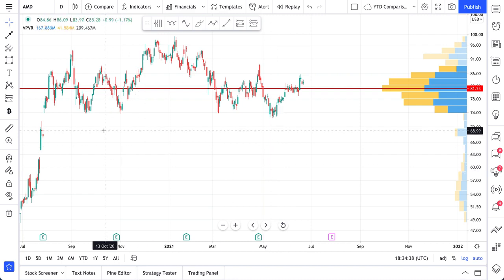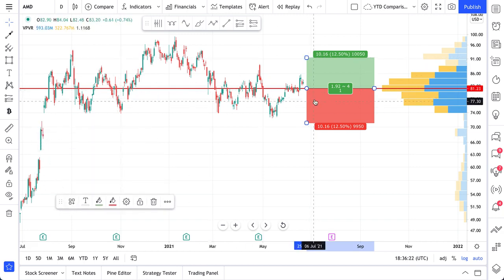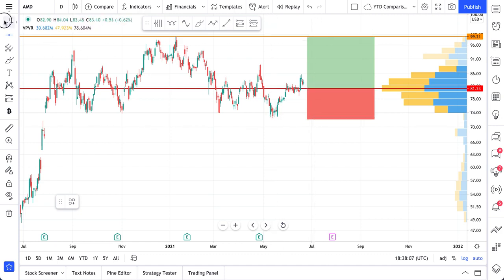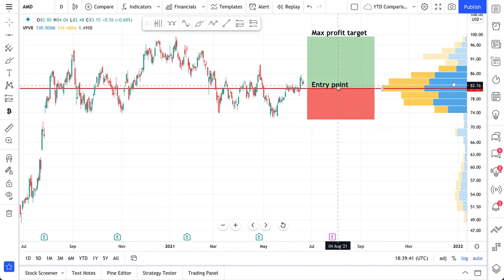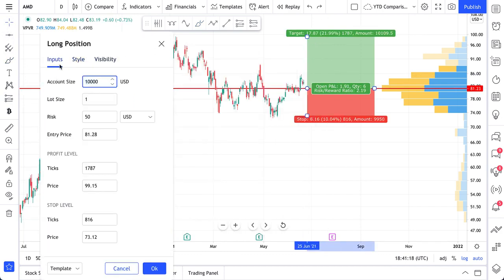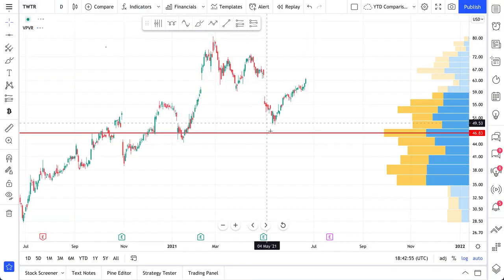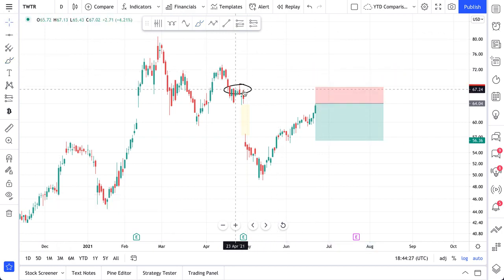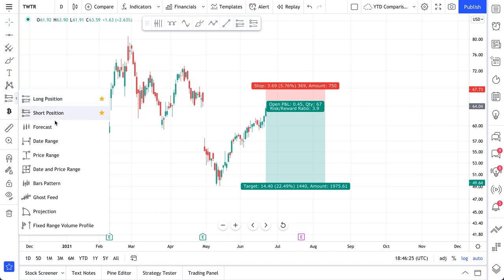Plan Your Trades With The Long and Short Position Tools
Learn how to use the Long and Short Position Tools on TradingView. These tools are essential for planning your trade out before the trade is actually made. Take a step back, do your research, and visualize the trade on a chart.

The Long and Short Position tools will show your trade on the chart so that you can plan it out before taking it.

Open the tool settings to adjust the parameters of the trade, the colors, lines, and other specific details. These tool can be used on all asset classes from stocks to forex and crypto. Select the tool and then click on your chart where you want to plan your trade.

We hope this helps you do the best research possible. Please leave any questions or comments below.